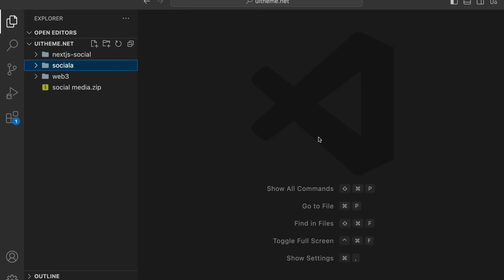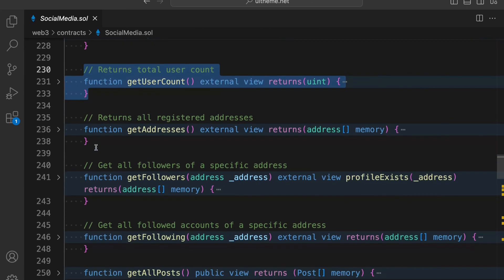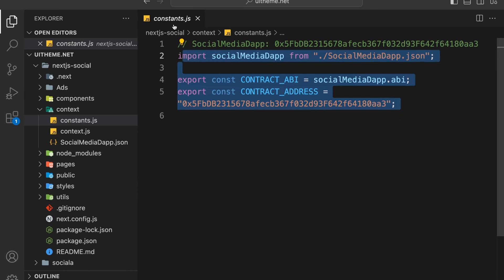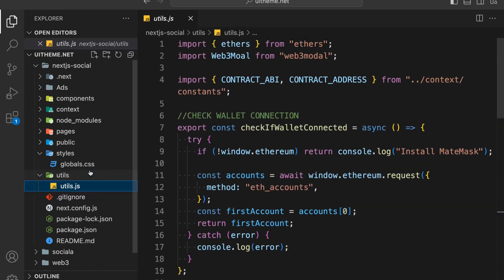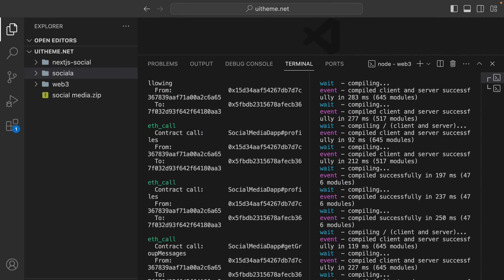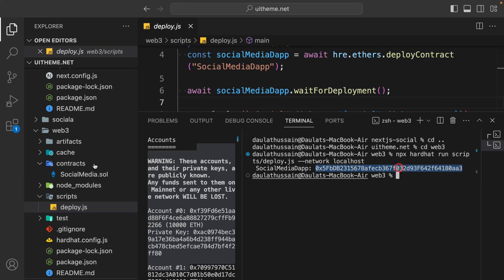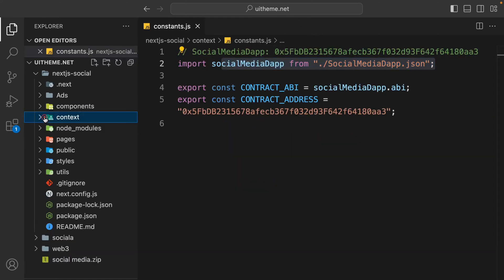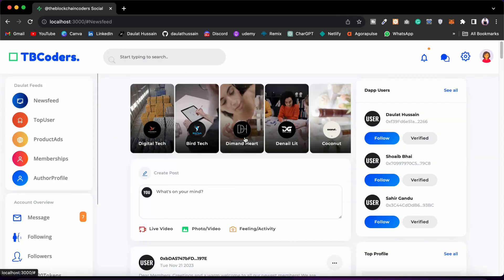Build Full-Stack Facebook Clone Power By Blockchain Using Nextjs, Reactjs, Solidity & Hardhat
FaceBook Clone Dapp

🚀 Welcome to the Ultimate Full Stack Facebook Clone Tutorial! 🔗🌐

🌟 In this in-depth tutorial, we'll guide you through the process of building a Full Stack Facebook Clone powered by Blockchain technology. Strap in for an exciting journey where you'll gain hands-on experience with Next.js, React.js, Solidity, and Hardhat, mastering the tools that drive modern blockchain development.

🛠️ Technologies Covered:

Next.js: Create a robust front-end with the power of React.js and the flexibility of server-side rendering.
React.js: Build dynamic and interactive user interfaces for your blockchain-powered Facebook Clone.
Solidity: Dive into smart contract development to implement blockchain functionality securely.
Hardhat: Learn how to set up a development environment for Ethereum smart contracts.
📚 What You'll Learn:

Setting up a Next.js project with React.js for a seamless user experience.
Integrating blockchain technology using Solidity for secure and decentralized operations.
Creating smart contracts to handle user interactions and data securely on the Ethereum blockchain.
Using Hardhat to streamline your Ethereum development workflow.
🚧 Prerequisites:

Basic understanding of JavaScript and React.js.
Enthusiasm for blockchain technology and its potential applications.
📅 Course Outline:

Module 1: Setting Up Your Development Environment
Module 2: Building the Frontend with Next.js and React.js
Module 3: Smart Contract Development with Solidity
Module 4: Integrating Blockchain with Your Next.js App
Module 5: Testing and Deploying Your Full Stack Facebook Clone
🔗 Course Materials and Resources:
[Include links to any necessary resources, code repositories, or additional learning materials.]

Developers looking to explore the intersection of blockchain and full-stack development.
Enthusiasts interested in building decentralized applications with real-world use cases.
👉 Get ready to build a cutting-edge Full Stack Facebook Clone on the blockchain! Let's dive into the future of decentralized social networking. 🌐💻

Workout Video: